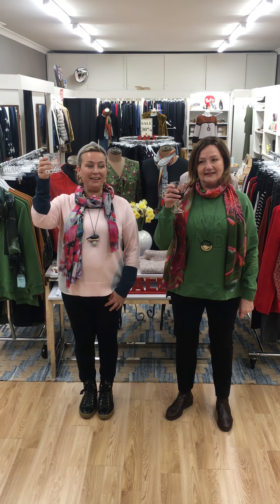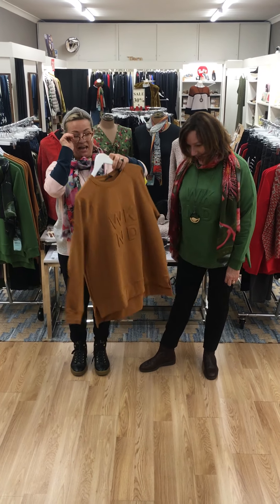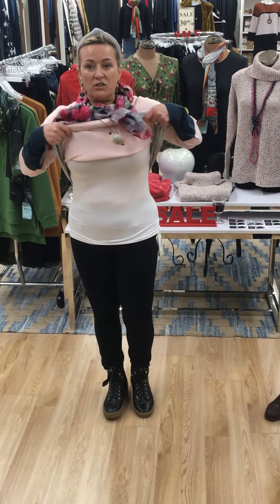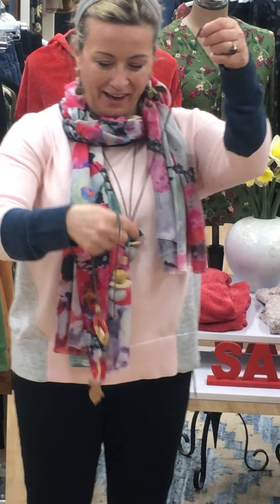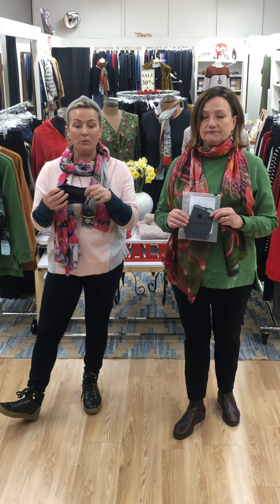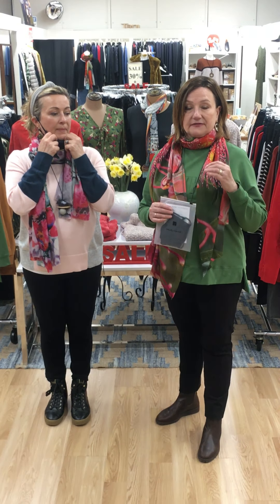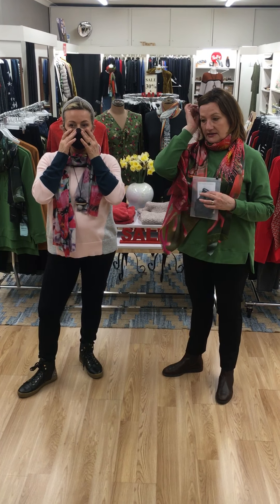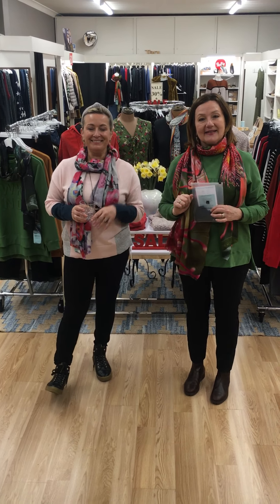Gin O'Clock with Dee & Carmela | Episode 16 - Australia's favourite ladies' fashion store.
Welcome to another week of Gin O'Clock here at Urban Cachet. This week, we have loads of new arrivals to keep you nice and warm. Whether you are working from home or from your workplace, you will find something to make your day happier.

For our friends in Melbourne, Victoria, hang in there! It will pass and we are all in this with you.

Just for reference, Dee usually wears a 12 top and 12 bottom in brands such as Tani and Foil. Carmela normally wears a 12 to 14 top and size 12 bottom.

Store is open on select days too:
Monday, Wednesday, Thursday and Friday from 10AM to 4PM
Saturday from 9:30AM to 3:30PM.

📦We are still taking orders and dispatching the orders when they come in.

🎁I understand that many of you like to try things on to make sure that your garments fit well and are comfortable.

🏠Store pickup is available and has been added as an option at checkout. If you are in the local area, please select this option and we can either arrange a time for you to pick up or even drop it off at your house.

Shop from a range of popular brands such as:
* Foil clothing, pants, tops and dresses
* Tani clothing, dresses and pants
* Sugarhill Brighton
* King Louie
* Oneseason
* Eribe
* Rollie Shoes
* Rare Rabbit accessories
* Mahashe dresses
* Rasaleela dresses, skirts and pants
* Boom Shankar clothing
* Peppermint Grove candles
* Mrs Darcy Candles
* Middle Child earrings